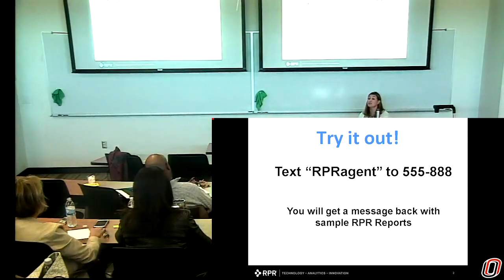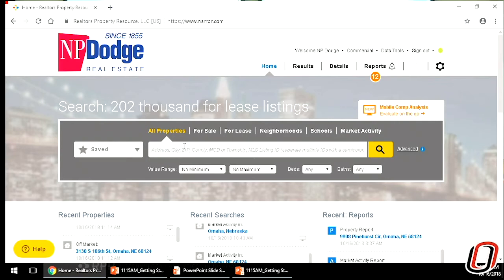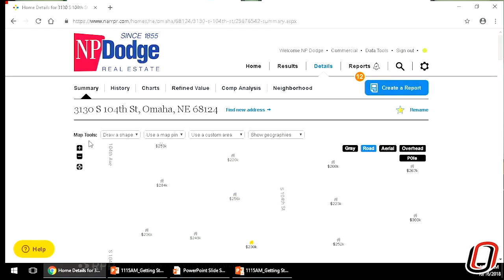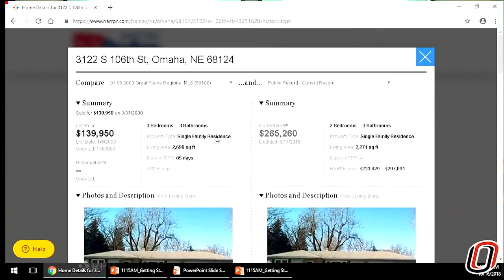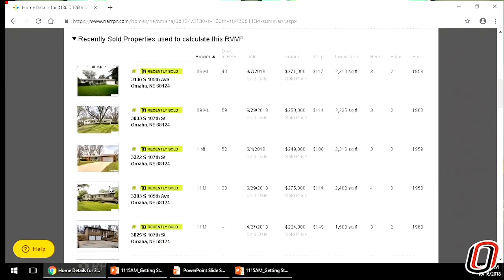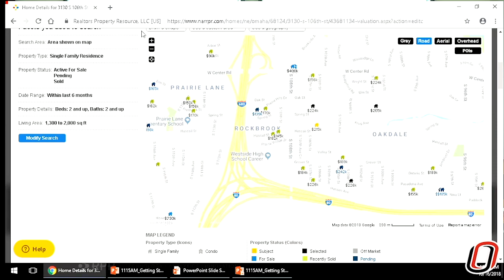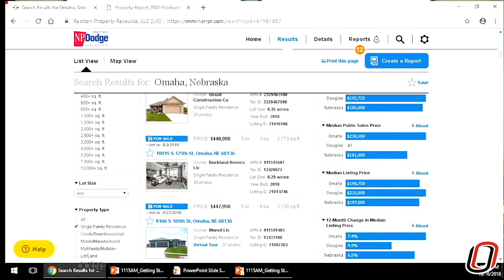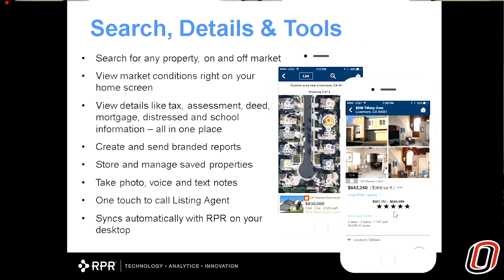NPD MarTech18 - Getting Started with RPR Beginner - Katie Gleboff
Getting Started with RPR - Beginner
Katie Gleboff